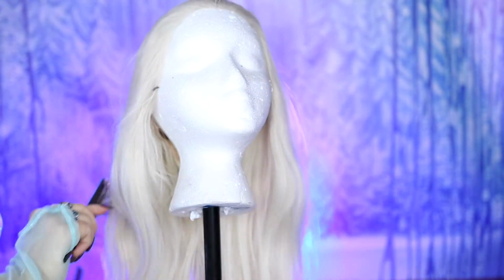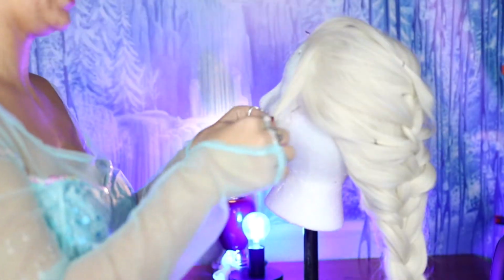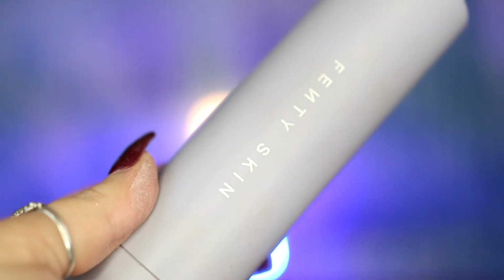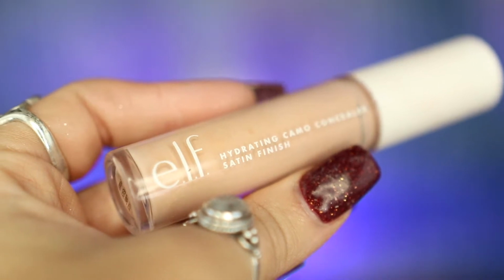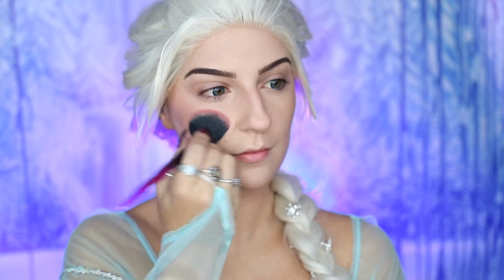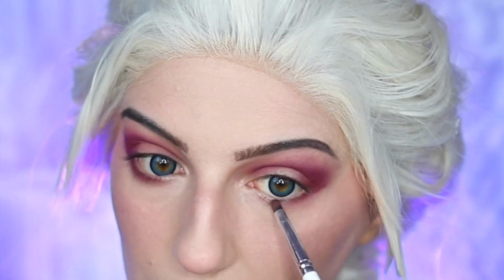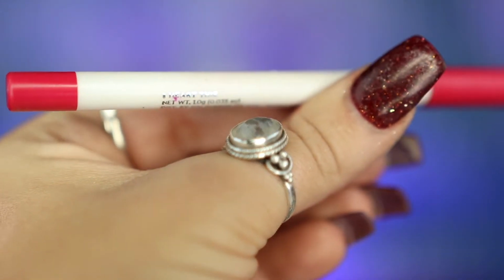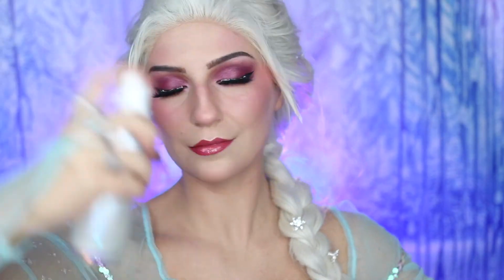Elsa Makeup & Wig Tutorial❄️【Frozen】| 12 Days of SFX-mas 2021 | Madalyn Cline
I am soooooo excited to finally be sharing my Elsa makeup tutorial from Frozen!! I've been so excited to transform myself into her for so long now so I'm so glad to have finally done it!❄️

《COSTUME》
✦ Disney womens Disguise Elsa Prestige Adult Costume

《WIG》
✦ EALGA Fairy-Style Platinum Blonde Lace Front Wigs All-purpose Cosplay Wigs 24 inch Silver Blonde Front Lace Cosplay Wigs EALGA-008
✦ Yantu 12pcs Clear Crystal Snowflake Bridal Hair Pins Swirl Hair Twists Coils Spirals Hair Pin Clip Accessories

*If this video helped and you would like to leave a "Tip", feel free to click the "Super Thanks" button under the video!🥳

VIEW MORE

🔸Thank you so much to all of my Patrons who support me!! And a special thank you to this month's $5+ Patrons: Beth C. and Kellie S.!!! You can join my Patreon for a little as $1/month to unlock exclusive Sneak Peeks and Behind The Scenes Tips and Tricks!

ᴀꜰꜰɪʟɪᴀᴛᴇ ʟɪɴᴋꜱ & ꜱᴜᴄʜ ᴛʜɪɴɢꜱ:

✦ Like my thumbnails?! Create AMAZING (and easy) thumbnails with PicMonkey!

All opinions are 100% my own. I am always going to be honest with you guys, whether the products were sent to me or if I bought them myself. Links marked with ✦ (filled in) are affiliate links, which means if you click the link and order through that link, I will be receiving a small commission or gift on that purchase.

Video #341